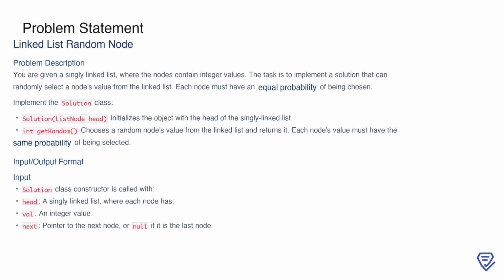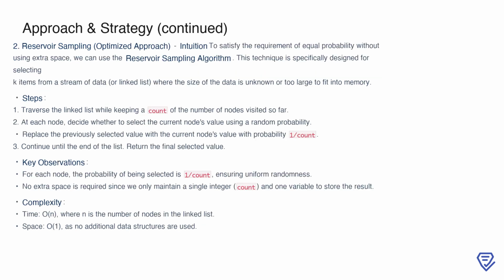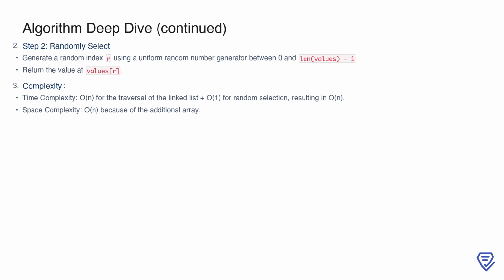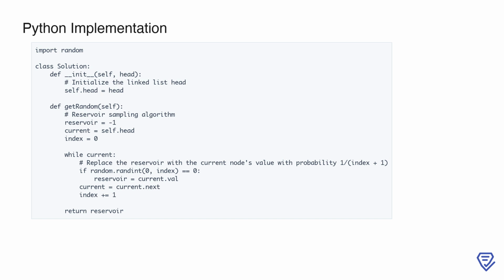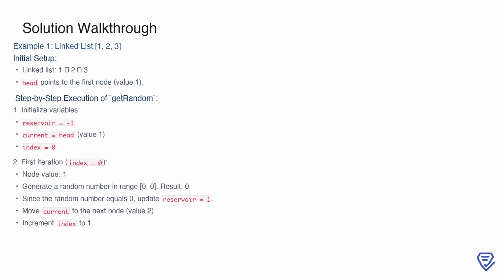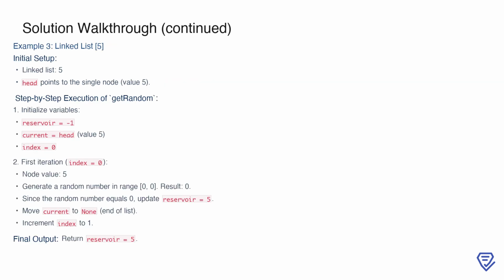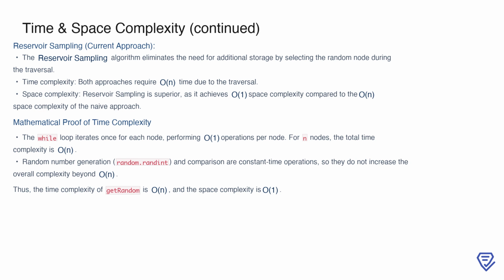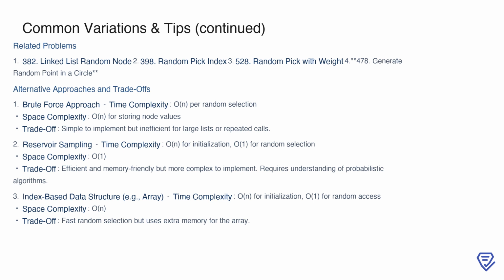LeetCode 382: Linked List Random Node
Difficulty: Medium

📚 Topics: Array, Linked List, Math

⏱️ Timestamps:
00:00 - LeetCode 382: Linked List Random Node
00:20 - Problem Statement
01:08 - Problem Statement (continued)
01:54 - Problem Statement (continued)
02:35 - Problem Statement (continued)
03:19 - Approach & Strategy
04:16 - Approach & Strategy (continued)
05:20 - Approach & Strategy (continued)
06:16 - Approach & Strategy (continued)
06:51 - Algorithm Deep Dive
07:41 - Algorithm Deep Dive (continued)
08:31 - Algorithm Deep Dive (continued)
09:30 - Algorithm Deep Dive (continued)
10:36 - Algorithm Deep Dive (continued)
11:23 - Python Implementation
13:14 - Java Implementation
14:22 - Java Implementation (continued)
15:29 - Solution Walkthrough
16:24 - Solution Walkthrough (continued)
17:17 - Solution Walkthrough (continued)
17:59 - Solution Walkthrough (continued)
18:42 - Solution Walkthrough (continued)
19:12 - Solution Walkthrough (continued)
19:58 - Time & Space Complexity
21:00 - Time & Space Complexity (continued)
21:47 - Time & Space Complexity (continued)
22:48 - Time & Space Complexity (continued)
23:49 - Common Variations & Tips
24:56 - Common Variations & Tips (continued)
26:08 - Common Variations & Tips (continued)
27:21 - Conclusion
27:43 - Thank You!